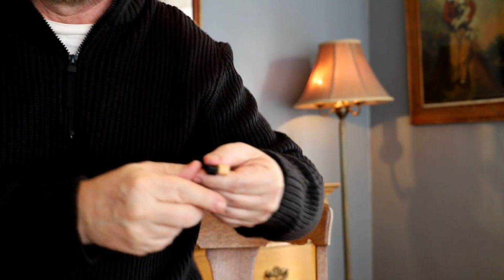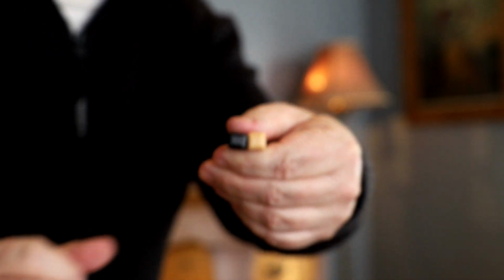Magic Product Review - Punch'd By David Michael Fox and Abstract Effects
You have to give this product a consideration if you are interested in using a tactile marking system for your magic or mentalism effects. David Michael Fox has taken a time tested method of marking cards and created a gimmick that allows you to do it in real time in front of your spectators without them knowing. You can also use the gimmick to mark your cards before a performance and be ready to perform miracles. Check out the review and see if this is something right for you.

Punch'd can be found at any Murphys Magic retailer.

Fiddle Tune: The Gambler by Don Schlitz and made famous by Kenny Rodgers